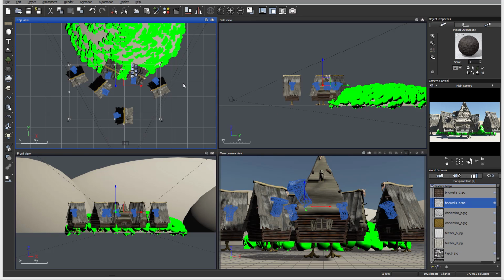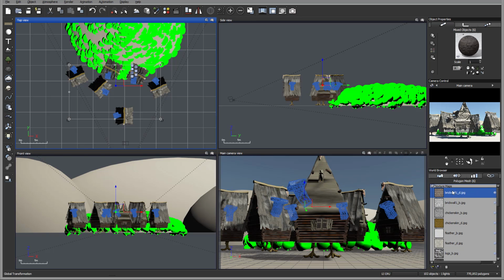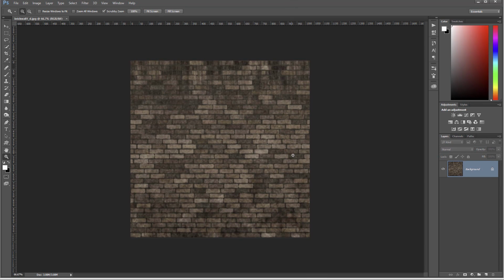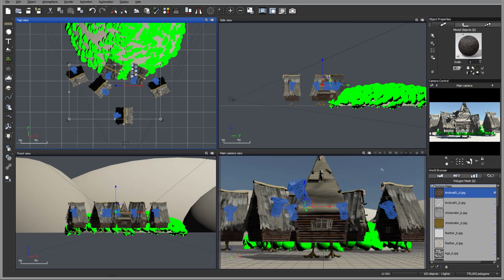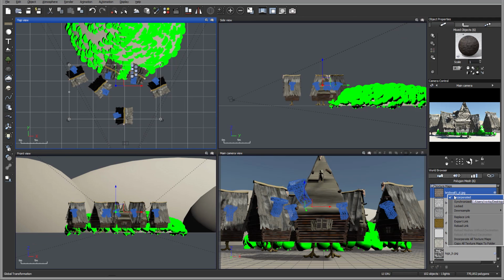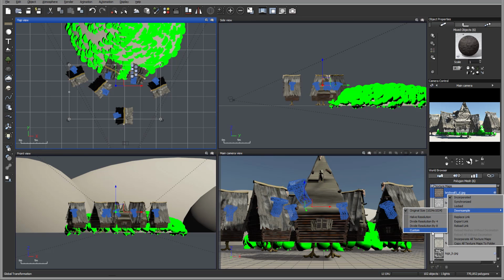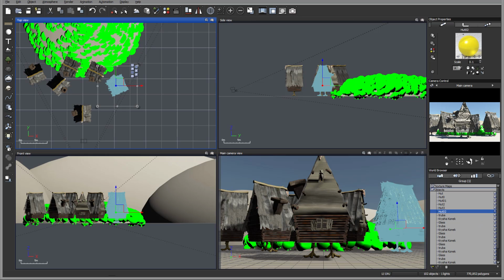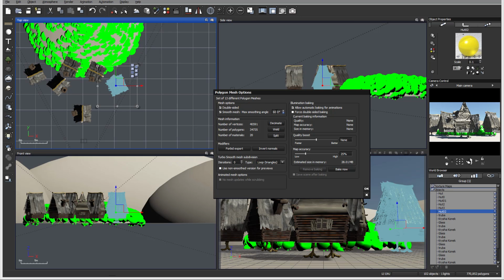Vue 2015, WorkFlow optimization texture links